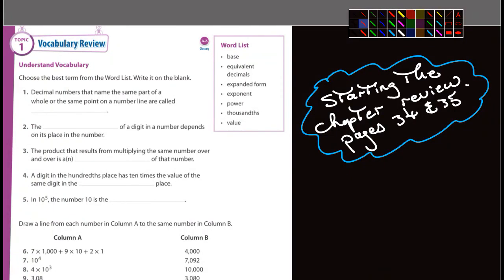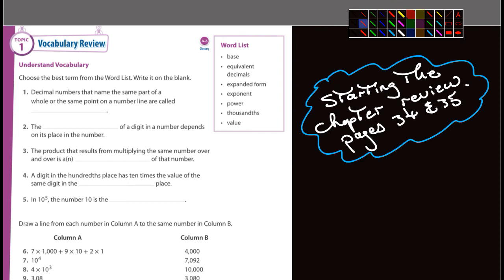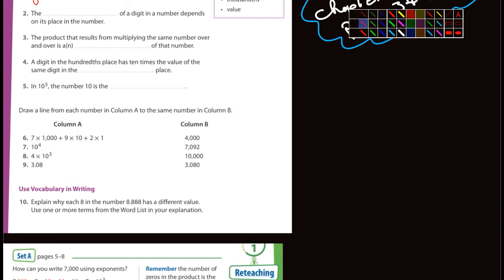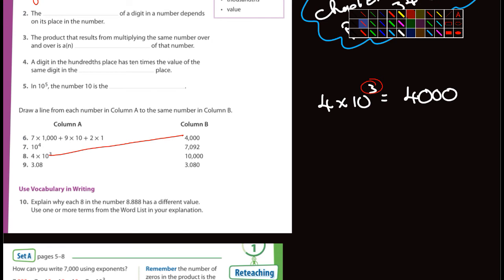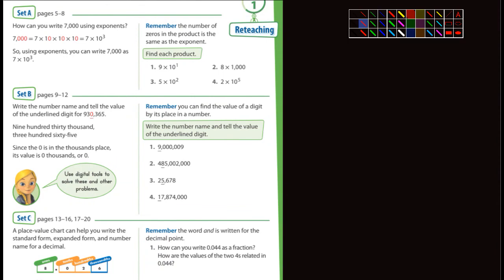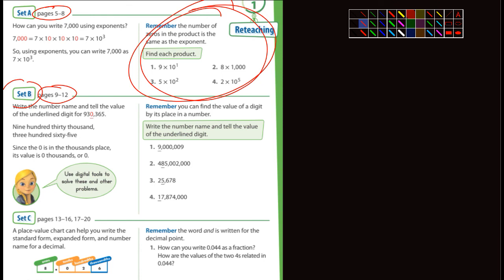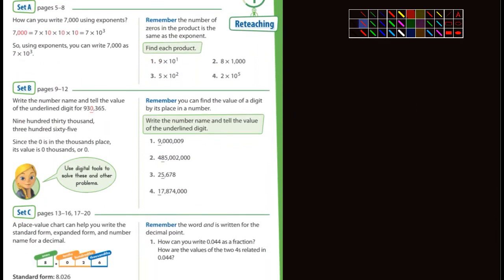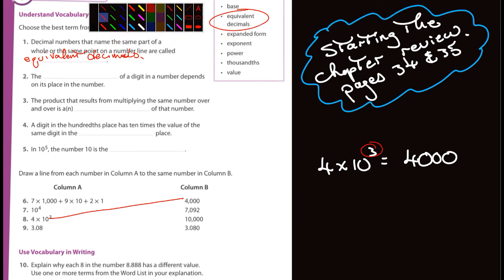Envision Chapter 1 Review pages 34 & 35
A short video going over the first 2 pages of the Chapter 1 review.